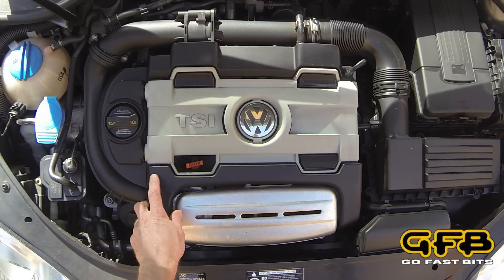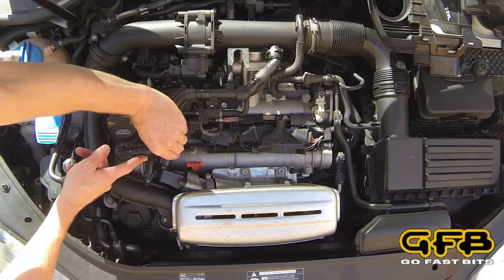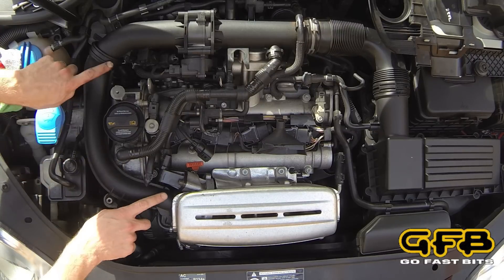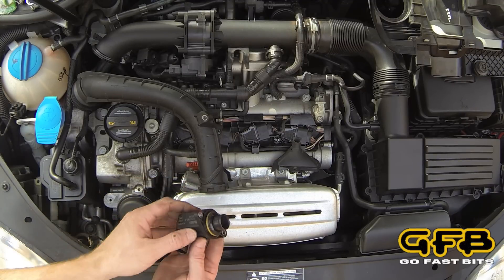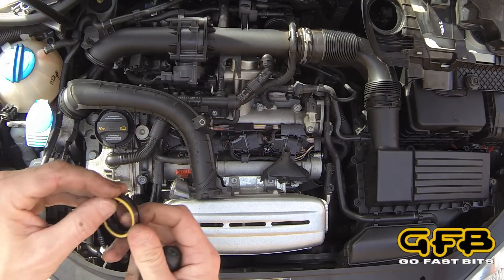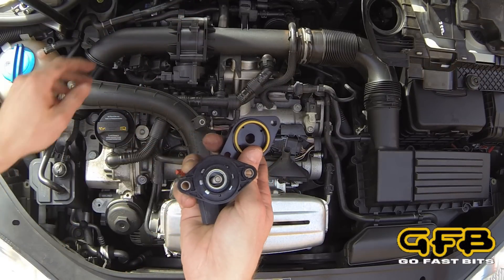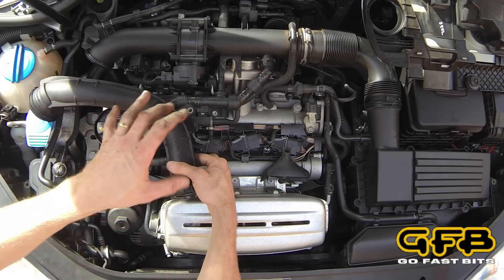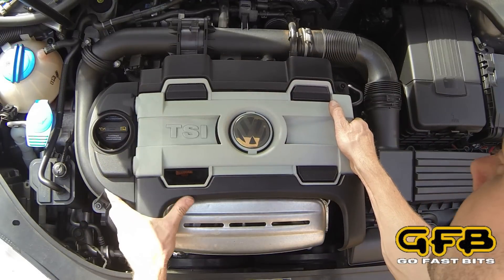GFB T9355 DV+ Twincharger 1.4 Installation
Installation guide for GFB DV+ 1.4 twincharger engine